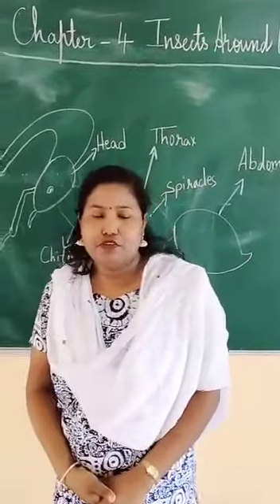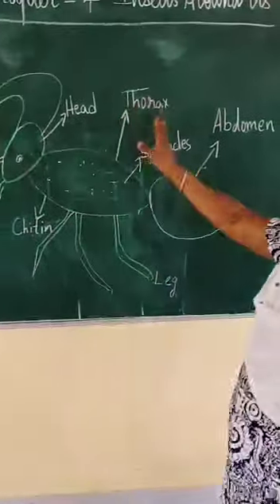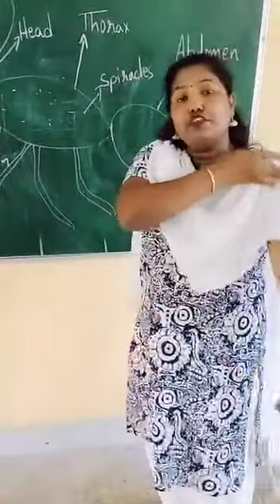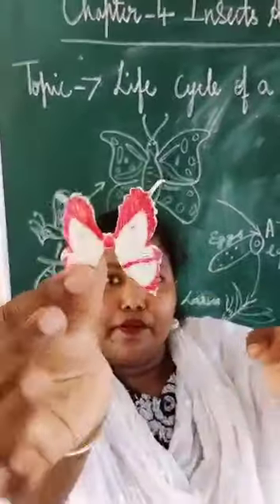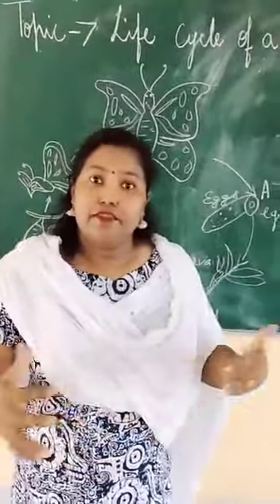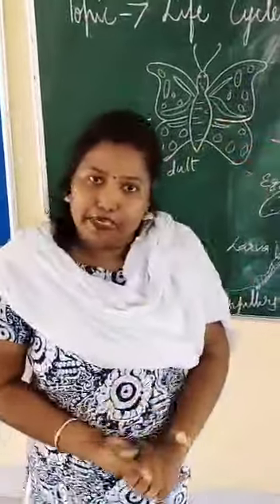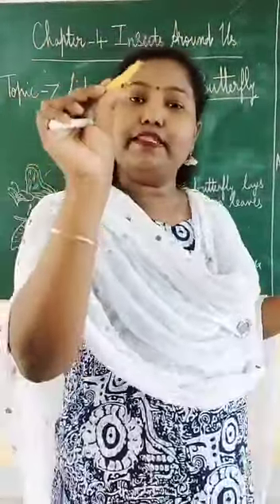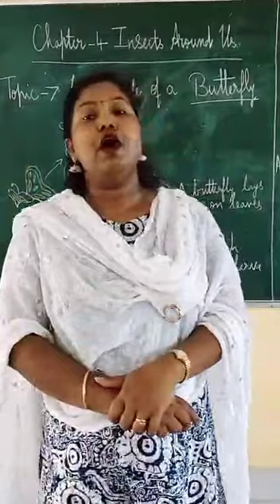Insects Around Us